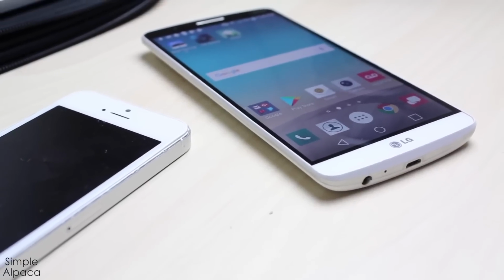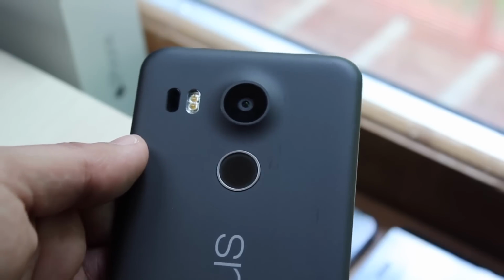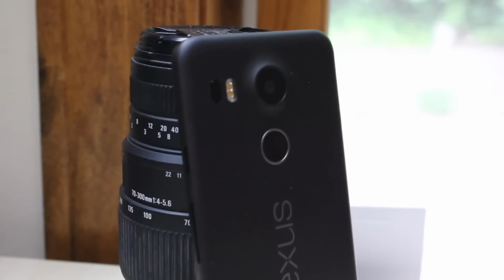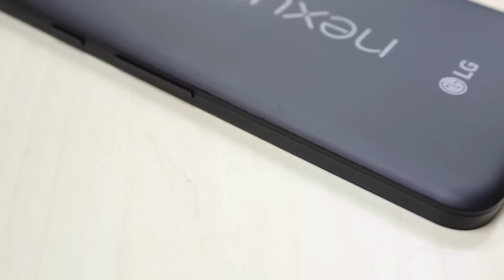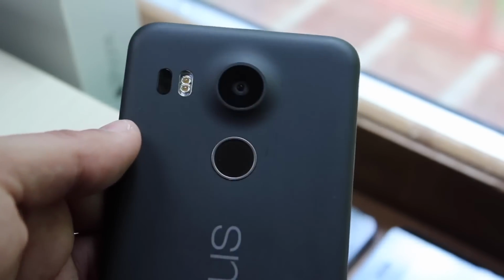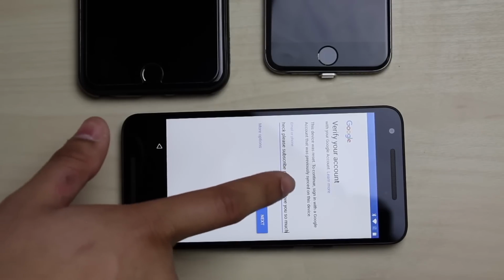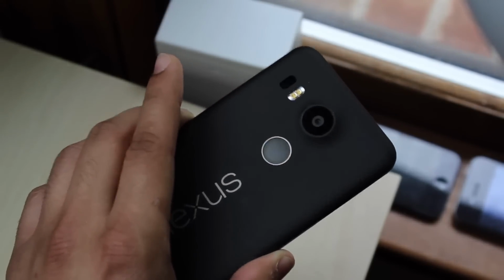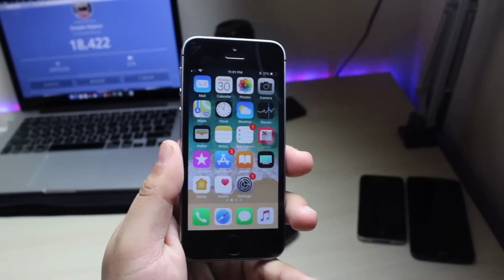The Best Phone You Can Buy for $100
A while ago some people commented on what the best phone you could get for $100 could be, so I did some research and I think I found the best one, let me know what you guys think